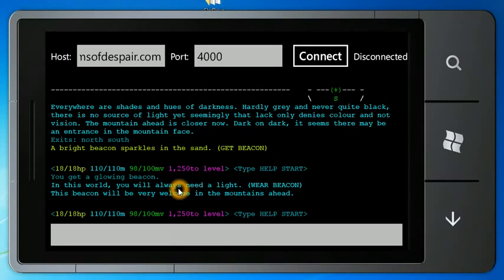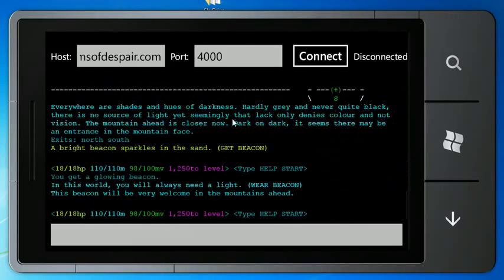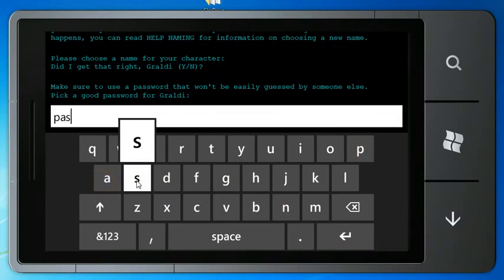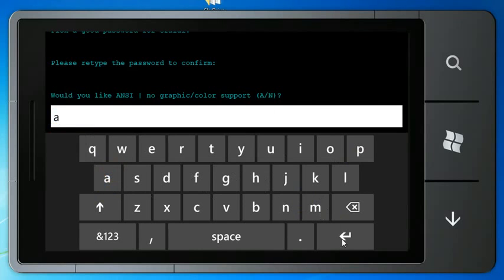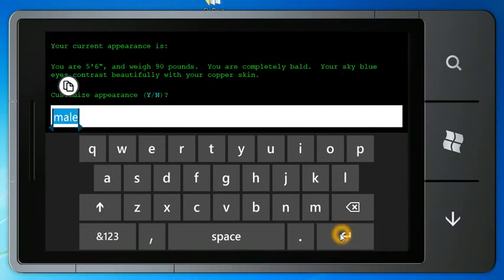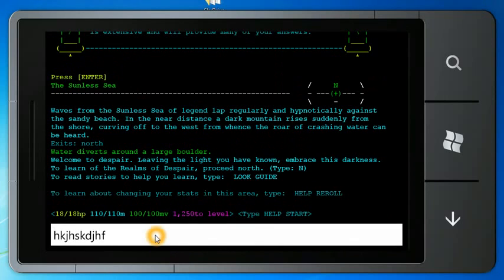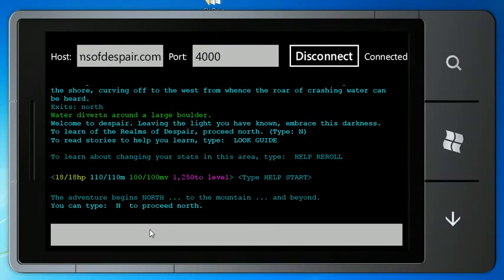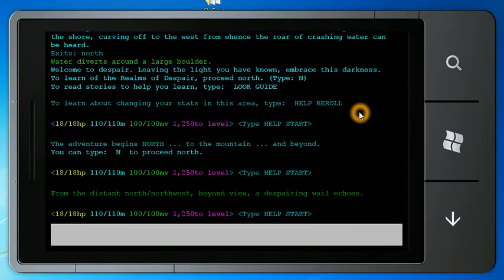Telnet Client preview for Windows Phone Mango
Want to get more wp7 new? Feel free to join us!